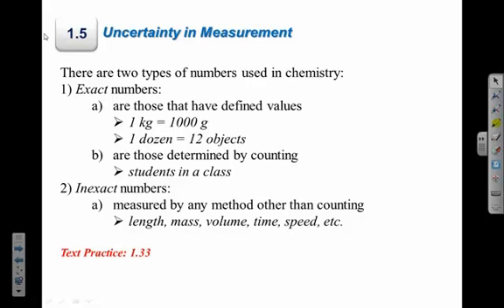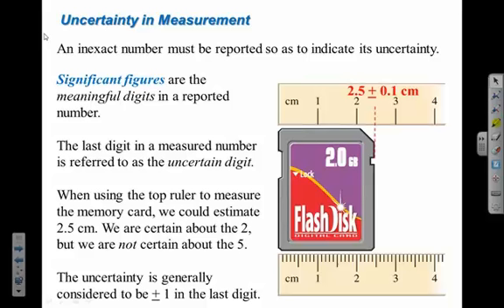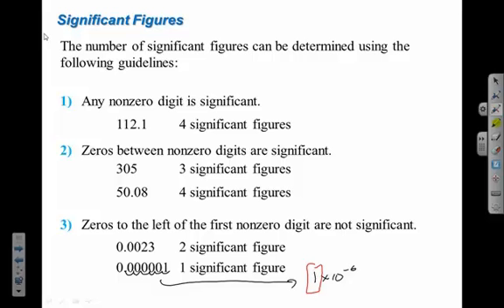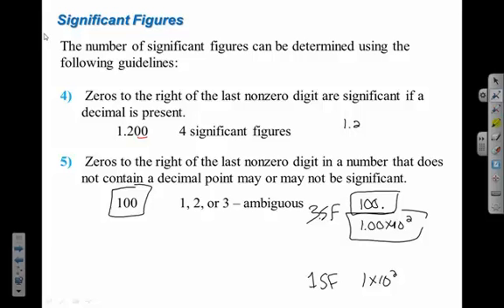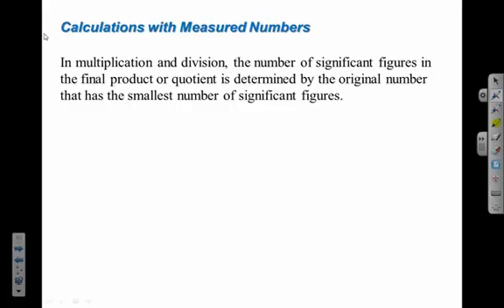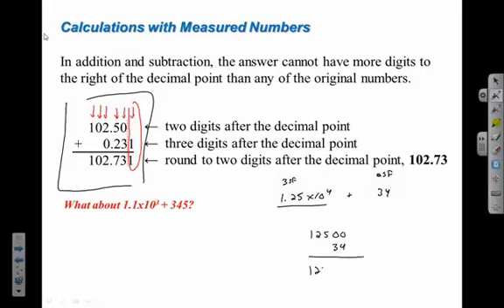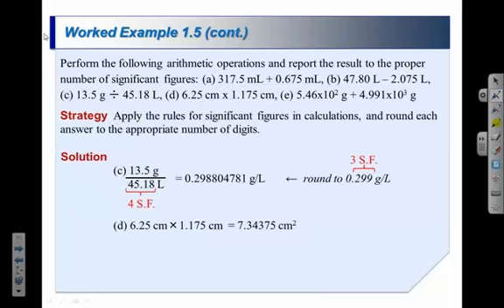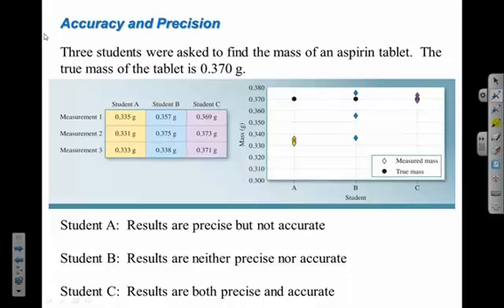Uncertainty in measurement